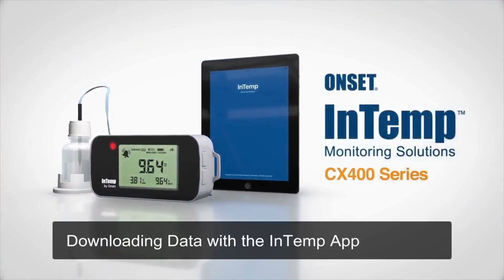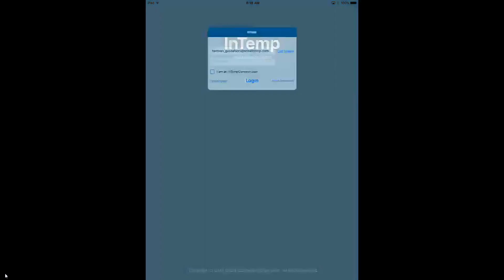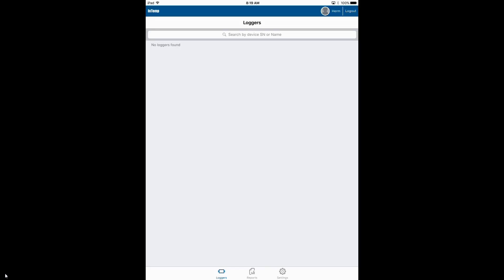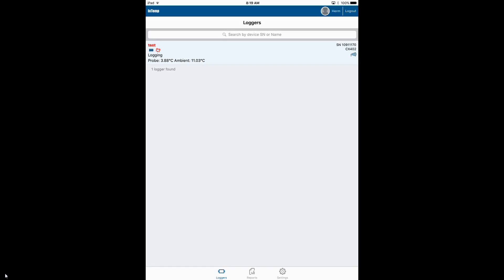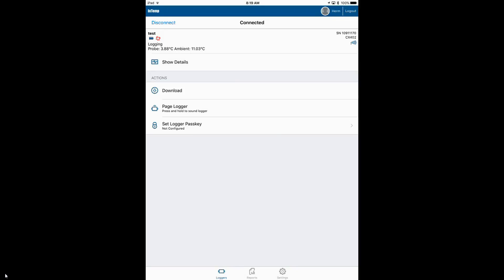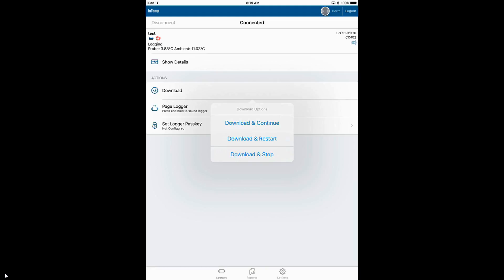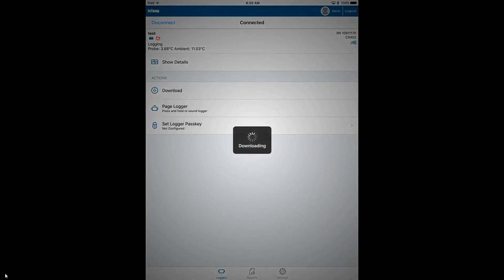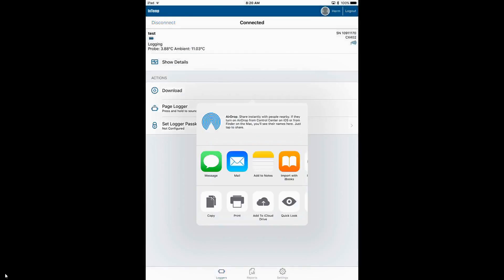InTemp - Downloading Data From the CX400 with the InTemp App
This video shows you how to download your data from the CX400 InTemp data loggers with the InTemp app.